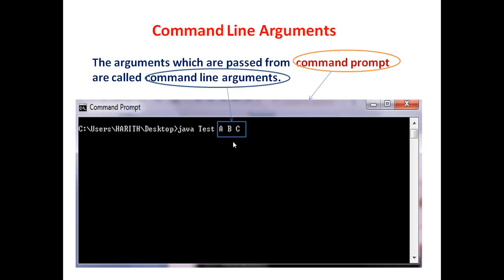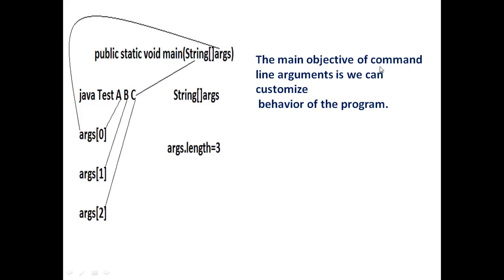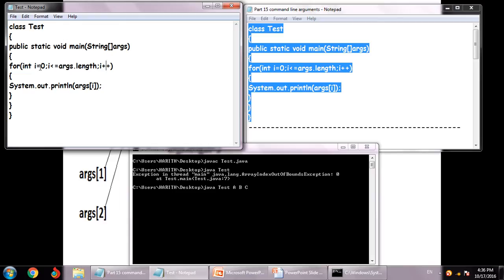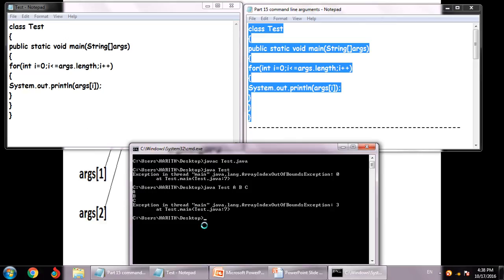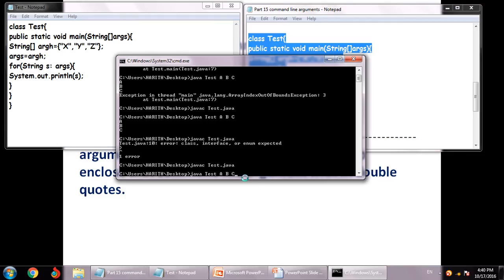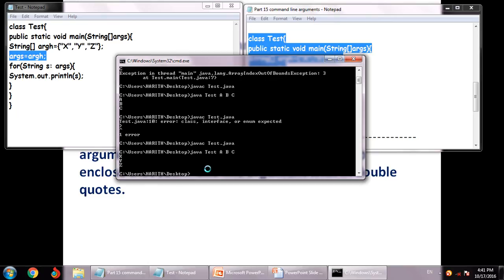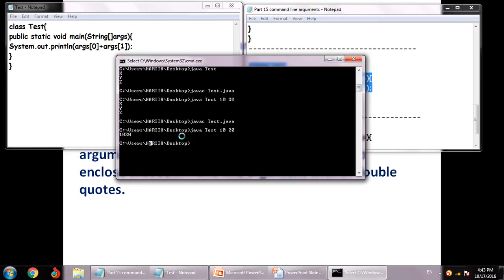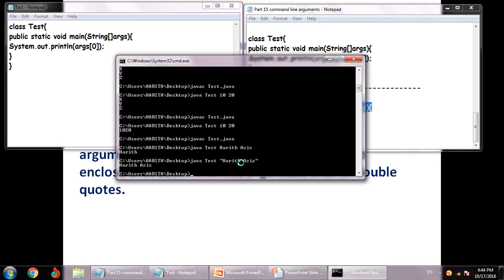Part 15 command line arguments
What is meant by command line arguments and command prompt?
Where are command line arguments in a source file /program / code?
What are the various uses and issuers related to command line argument?
How to utilize command line argument?